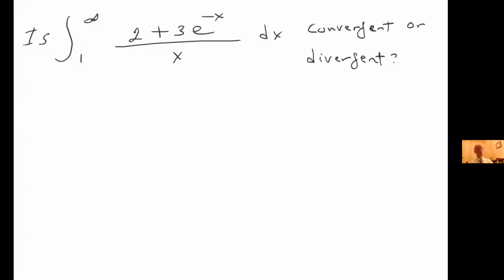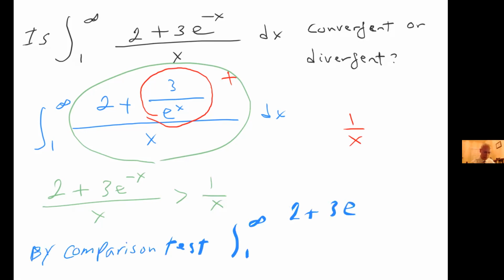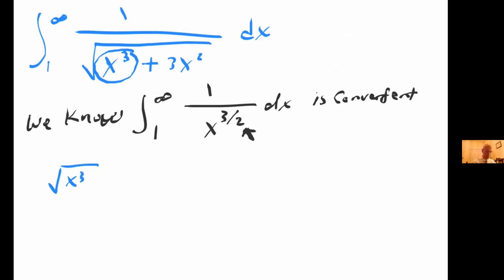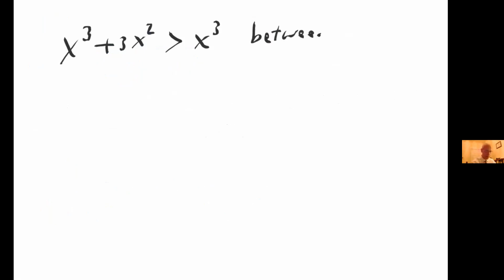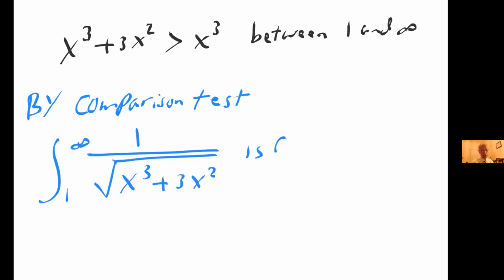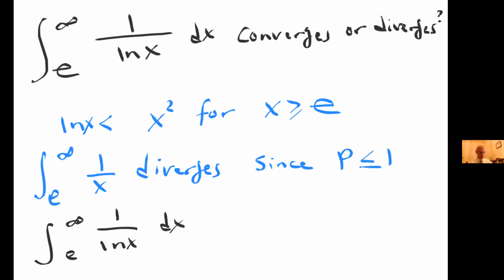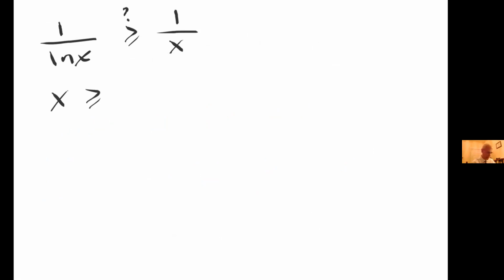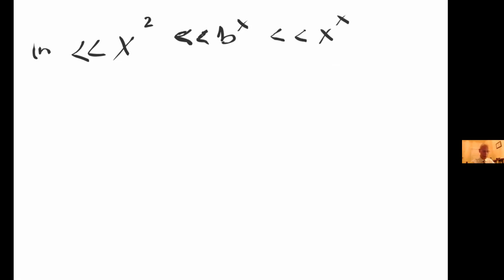Comparison Test for Improper Integrals 2